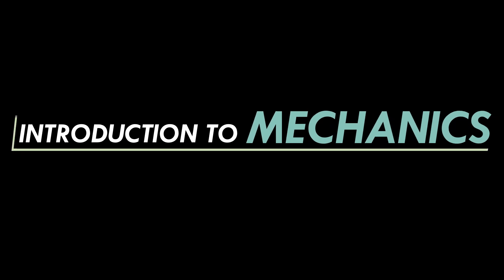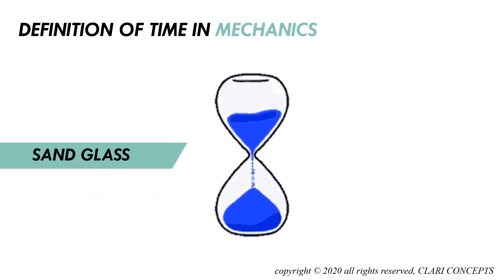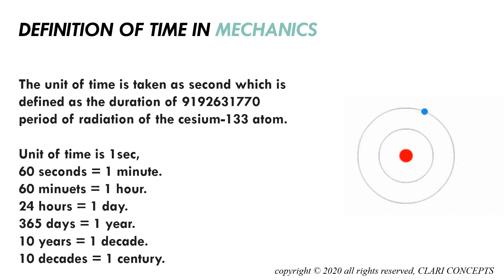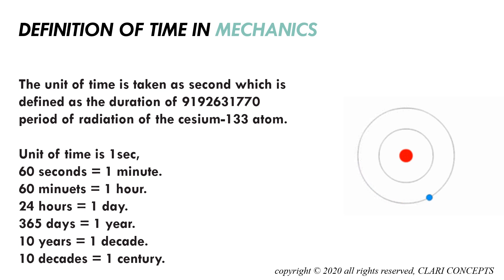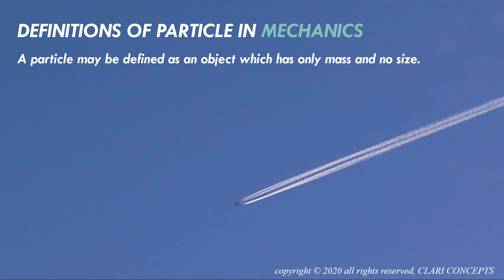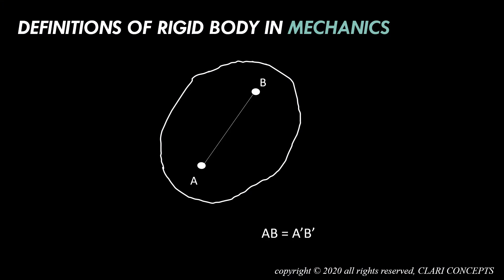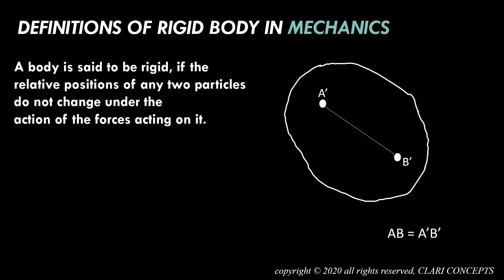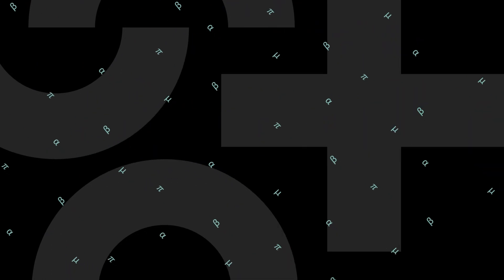World's Easiest Intro to Mechanics of Solid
Lecture series on "Mechanics of Solid" in English Language.